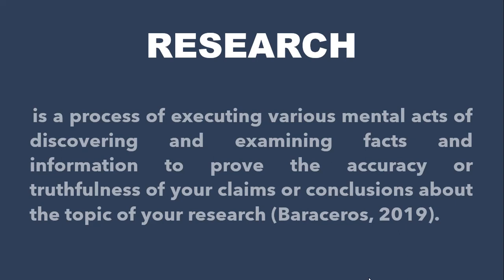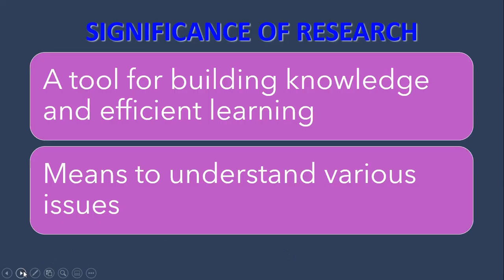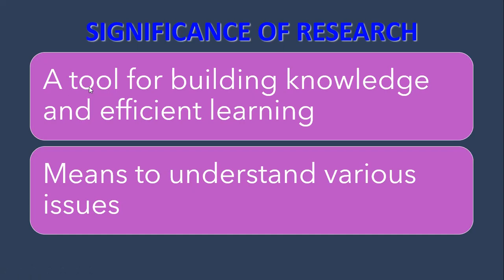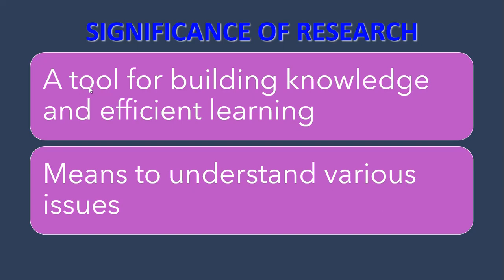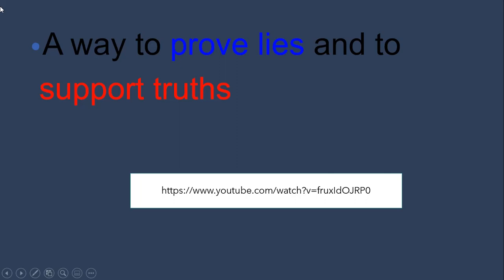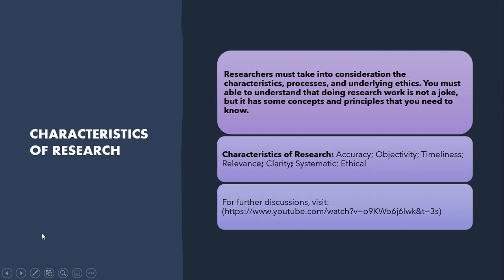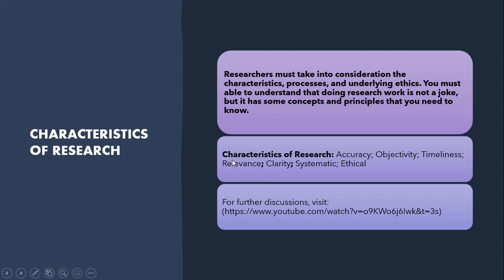RESEARCH IN DAILY LIFE 1: Understanding Research and It's Importance.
Research requires time and effort, this is not an easy task. To engage in research one must understand research and appreciate it's importance.